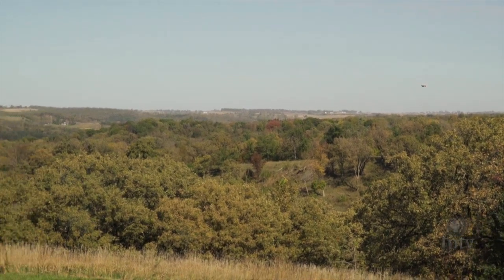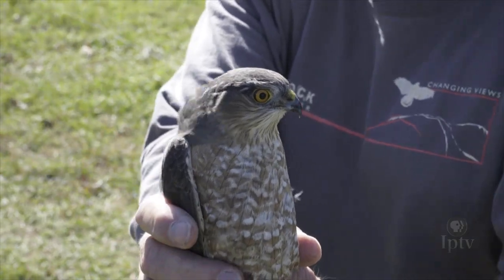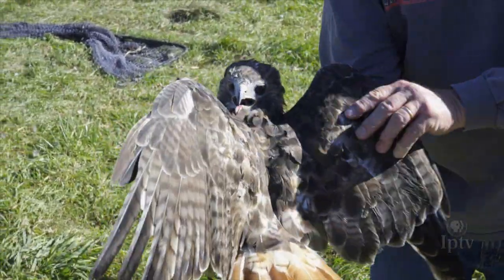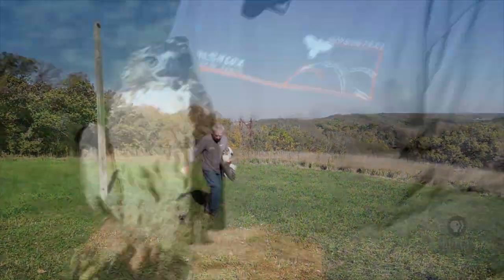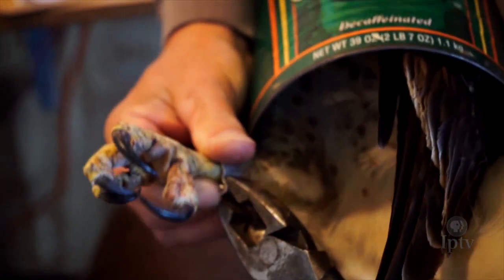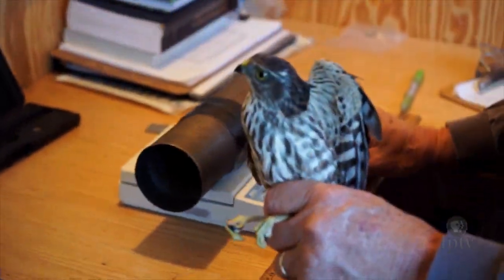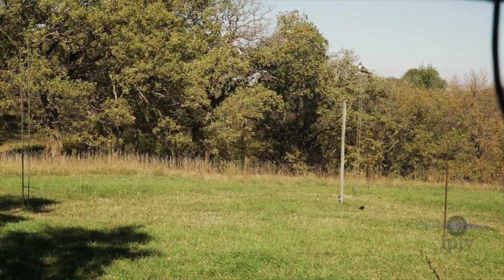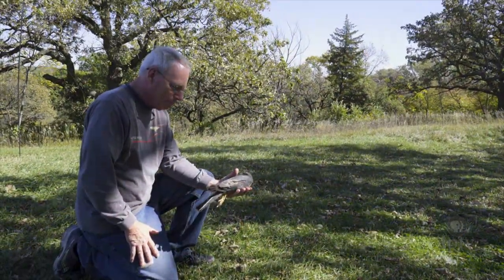Raptor Banding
Conservationists at the Hitchcock Nature Center in western Iowa catalog a variety of migrating birds each fall and tag them for easy identification. It helps research and track migration and population patterns.